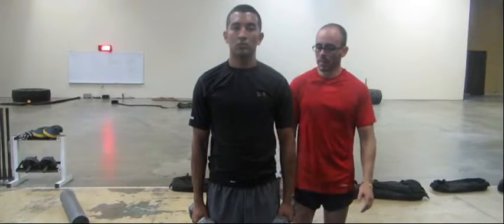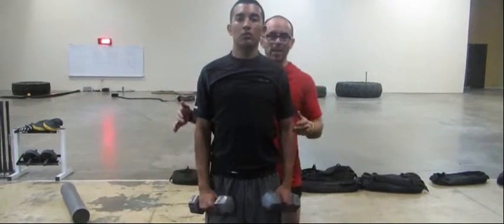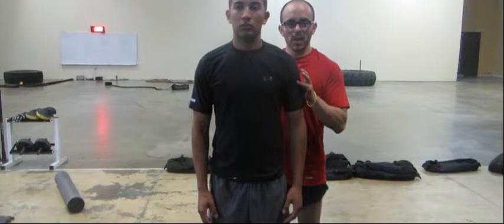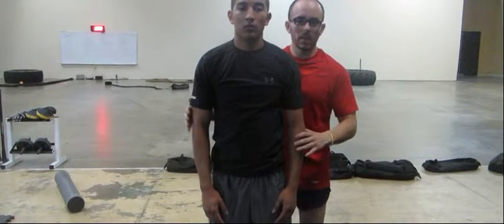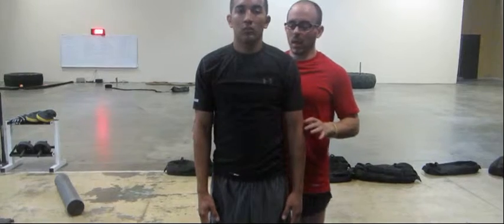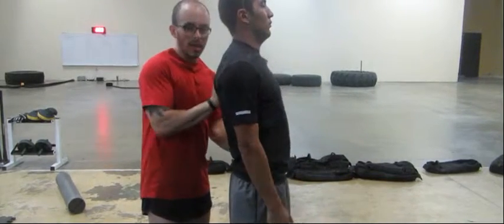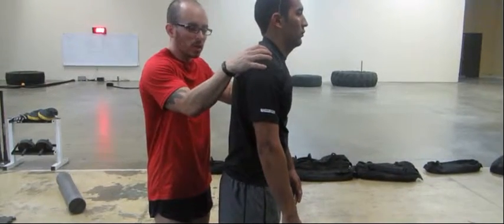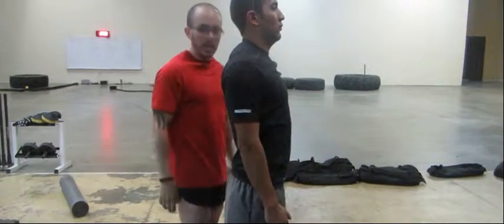Side Raises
Proper form and common mistakes for Side Raises